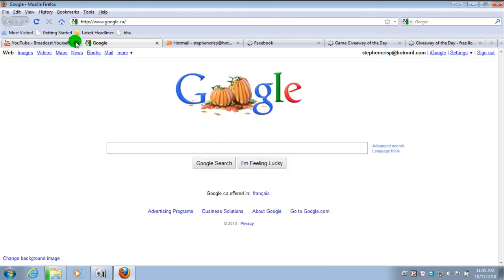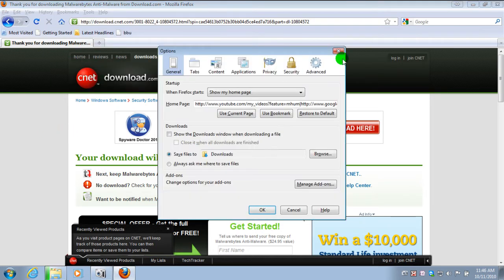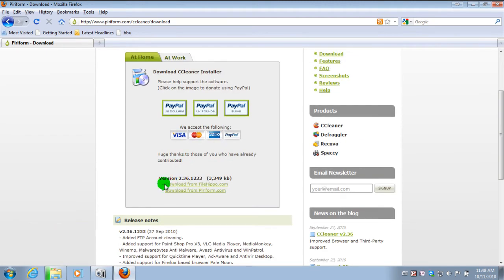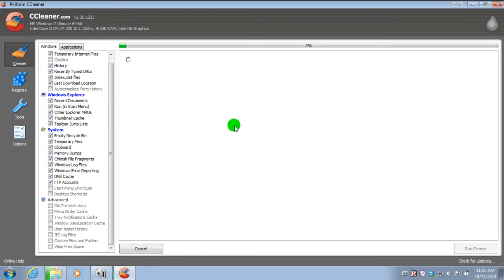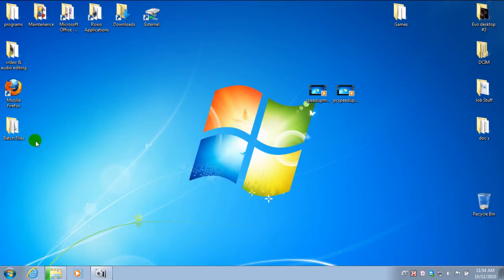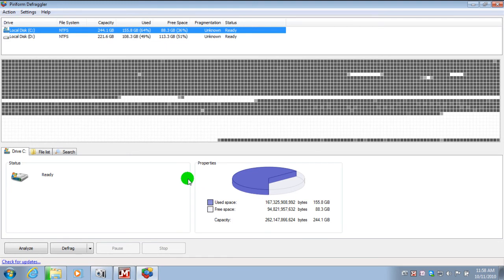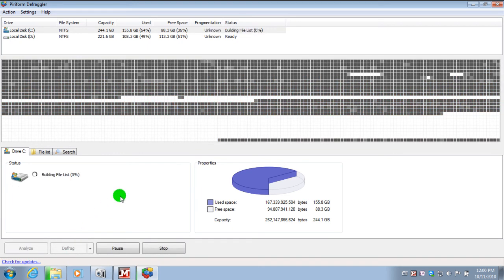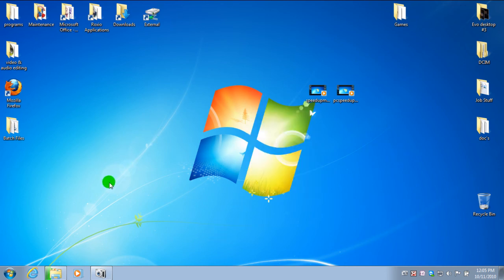How to speed up your pc with free software.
This video shows how to help clean up and speed up your computer using three freely available programs
Malwarebytes
CCleaner
Defraggler